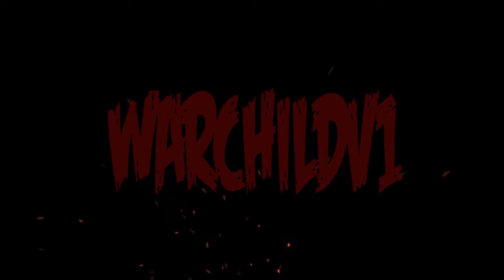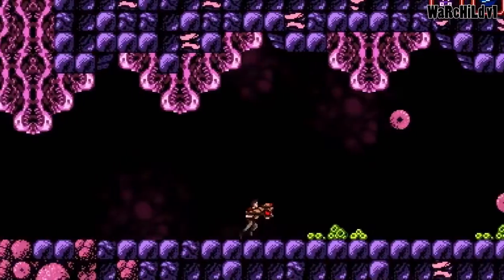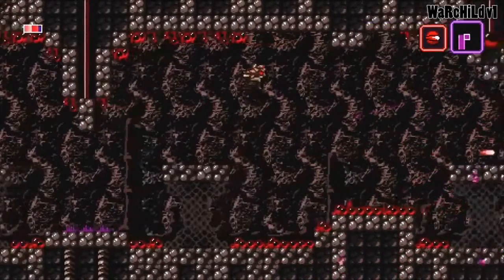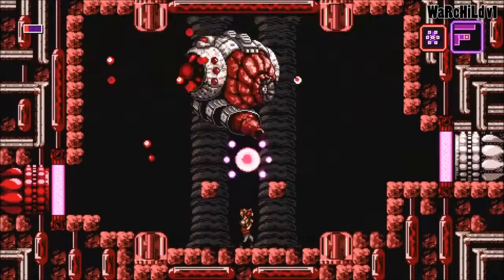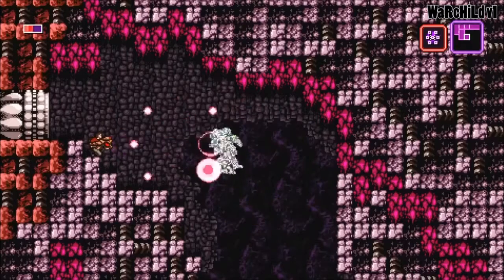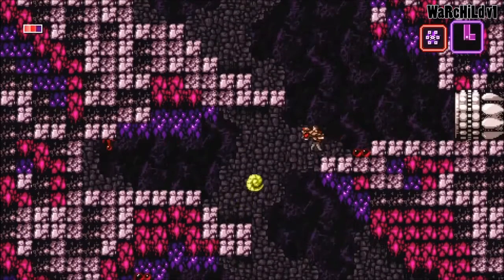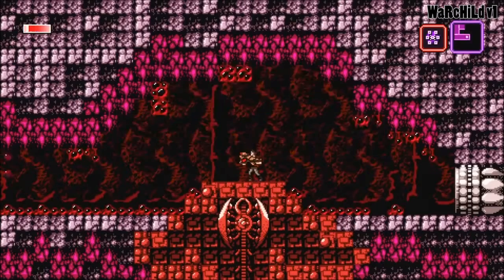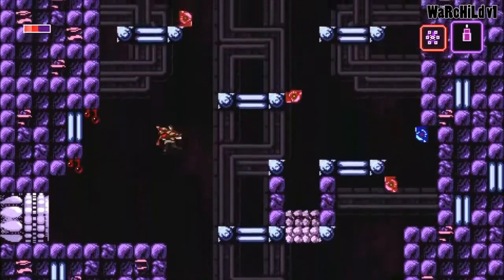Games I Recommend - Axiom Verge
Axiom Verge is a great platformer that is currently on PS4, PS Vita, PC, and MA.  It is a Castlevania / Metroid type game that is totally addicting.  It is currently $20. In no way am I a part of this game. I was not paid to post a video about this game.  It is just a game I highly recommend, and it is easy to pass up if you don't know about it.

for Livestream Info
Please,